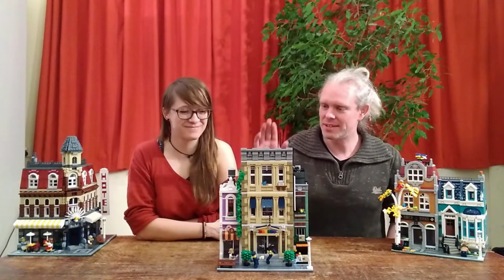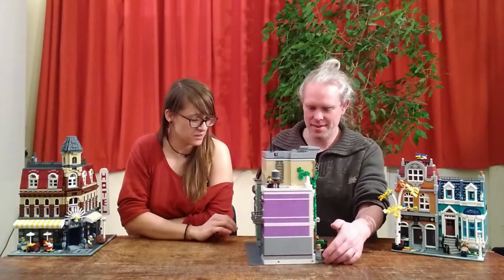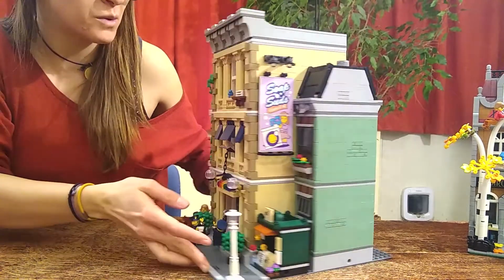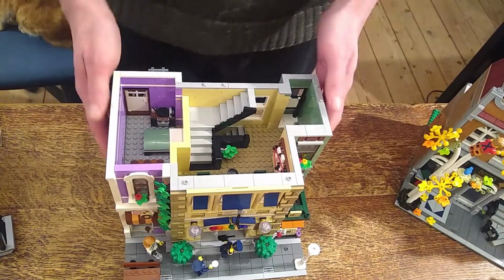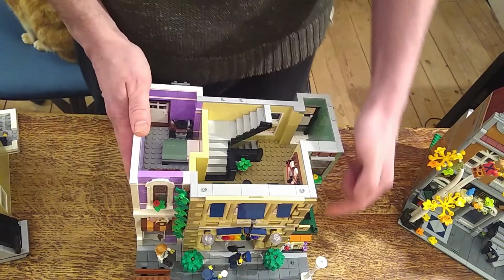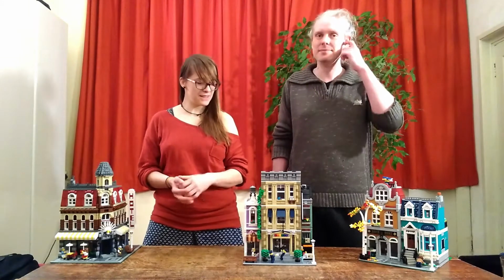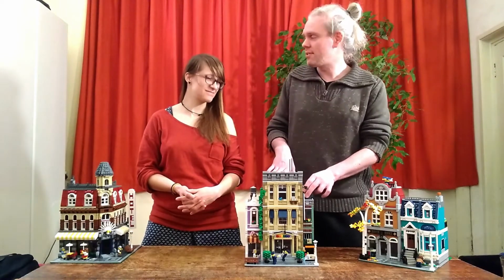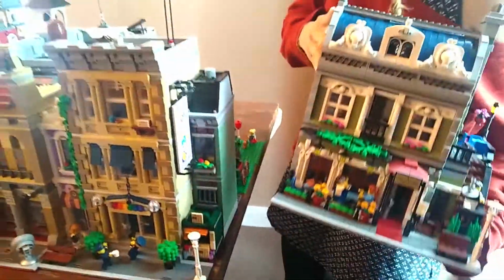Police Station: All Lego modulars reviewed by Ricarda & Robert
Looks: 9/10
Inside: 8/10
Build: 8/10
Fun: 8/10
Total: 33/40 = 83%